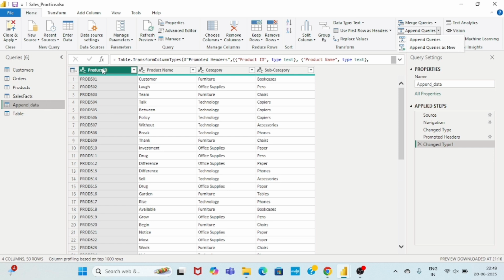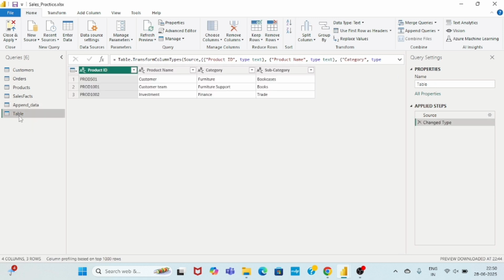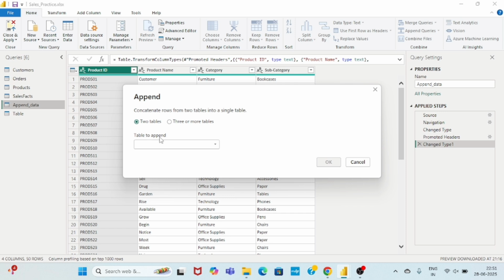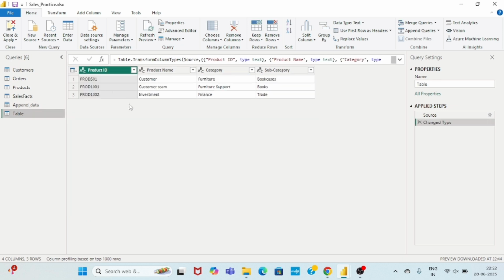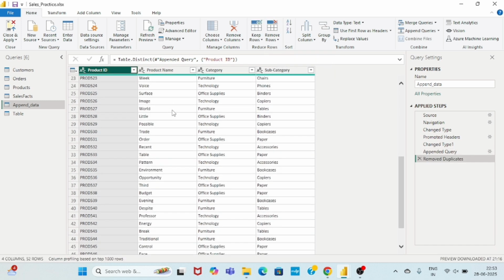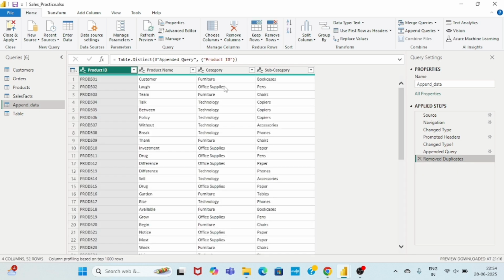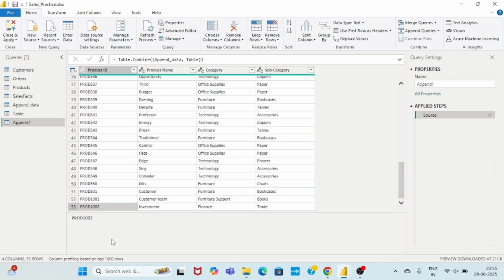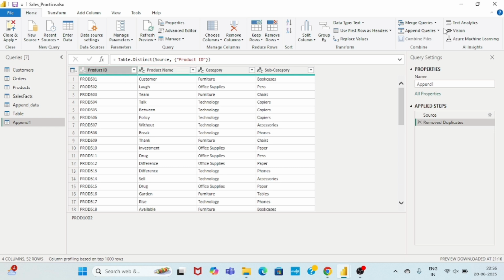Append Queries in Power BI 🔄 | Combine Multiple Tables Easily|ThePowerBIwithSudhir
Want to combine multiple tables into one? Learn how to use Append Queries in Power BI to seamlessly stack your data for powerful reporting. This tutorial shows you how to work with Power Query Editor to append datasets and simplify your data model.

✅ Step-by-step walkthrough
✅ Real-world example included

🎯 Master Power BI Transform Data tools with ease!